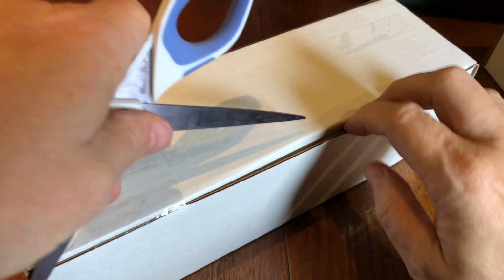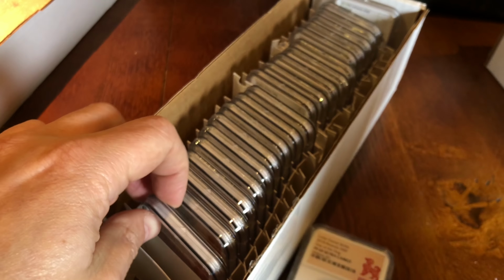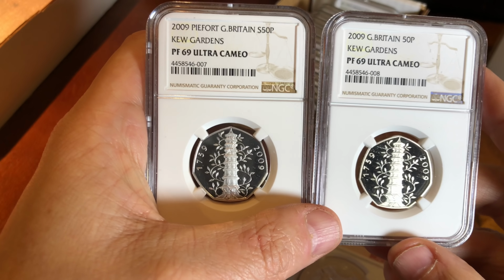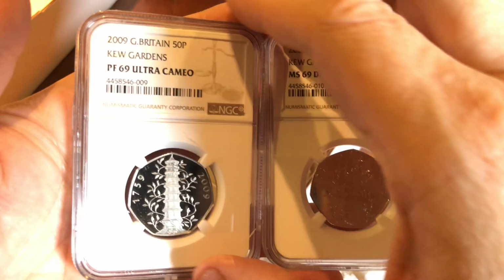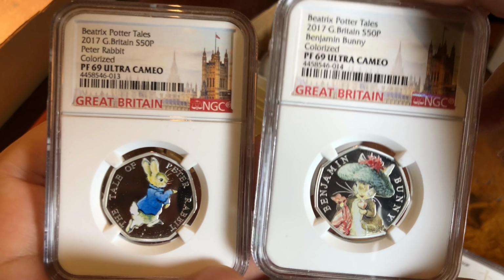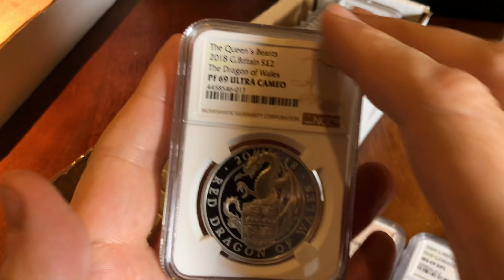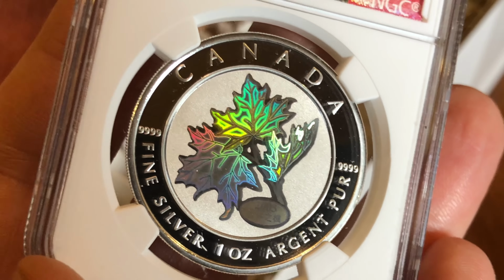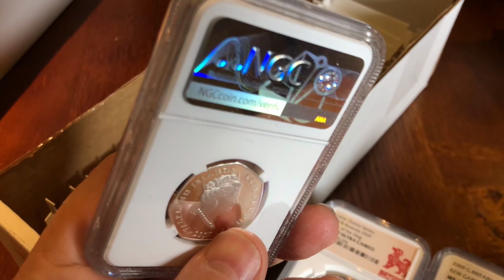Final NGC Coin Results NGC/HERITAGE mega grading RESULTS | BOX 7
Here's the final installment of the mega grading unboxing video set from the recent NGC/Heritage silverforum submission. Kew Gardens is big in this one.

LZQWuyr3e1ktUJbNKDMeRUCKLdTrJ1sWtq

Save money every day on every purchase at The Royal Mint, eBAY, Expedia, eBookers like I do - (buy more coins!)

Topcashback UK Registration Only

506 Please support and visit channel sponsor The Silver Forum for the best chatter and information on coins, silver, gold and much more.